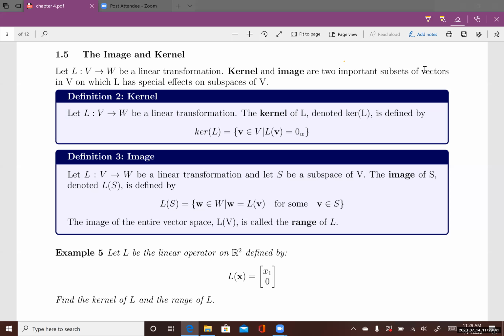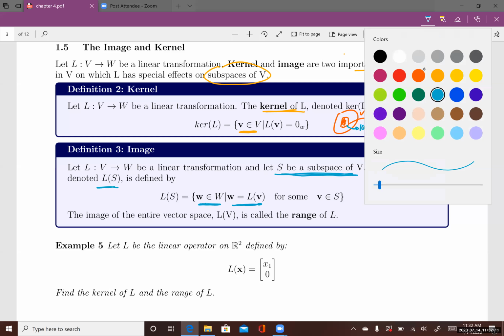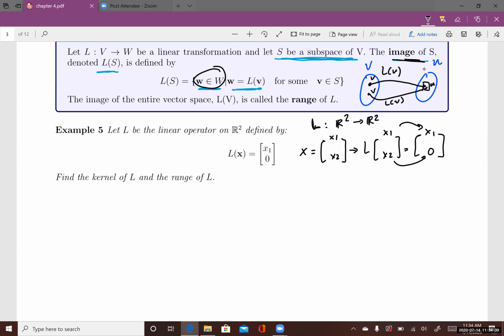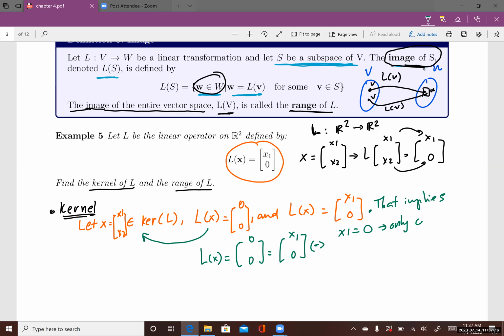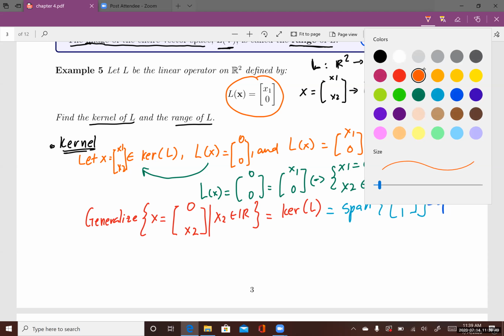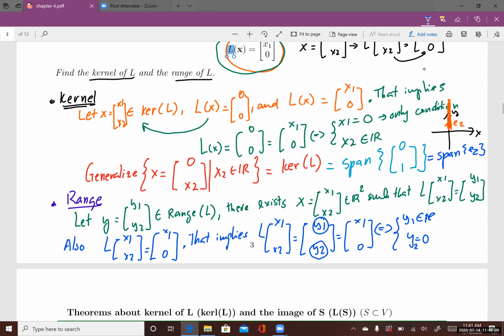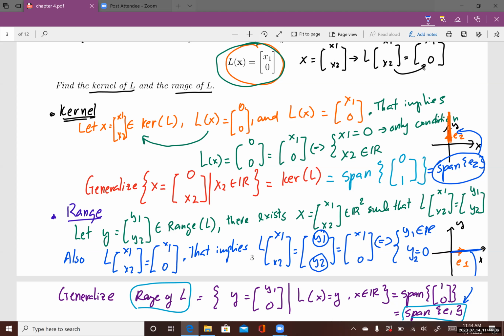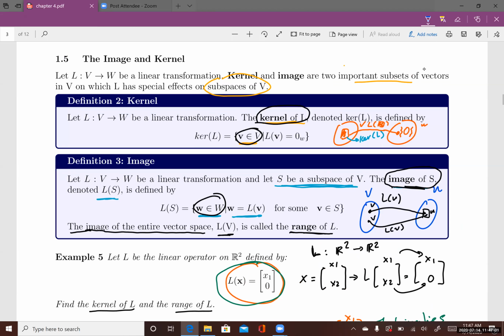Linear Algebra - Section 4.2: Kernel and Image of a Vector Space